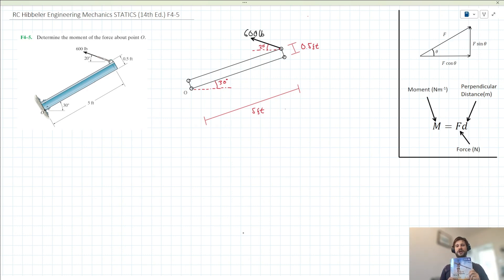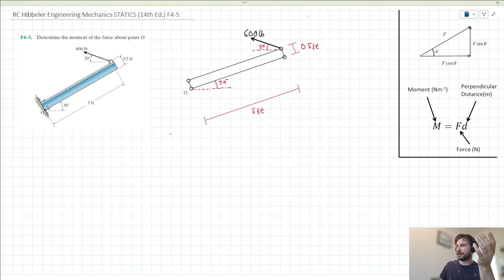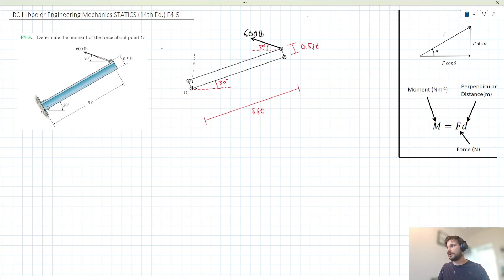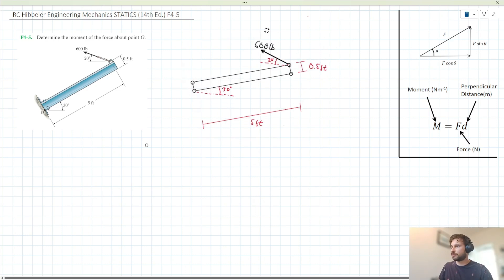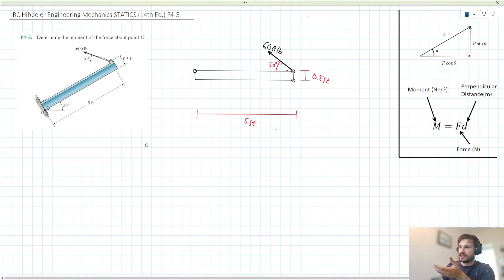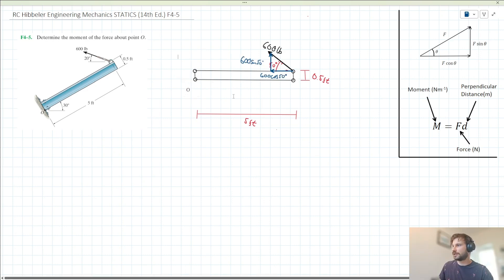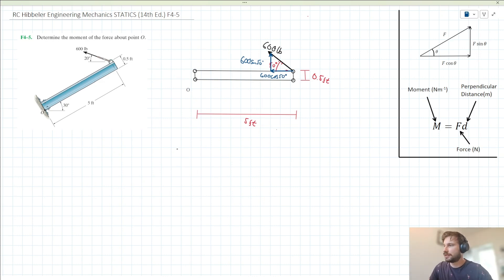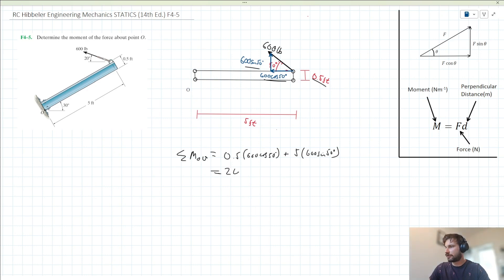Hibbeler Engineering Mechanics STATICS: Problem F4-5 Walkthrough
Walkthrough for the following problems from Hibbeler, Engineering Mechanics STATICS:

F4-5 "Determine the moment of the force about Point O."